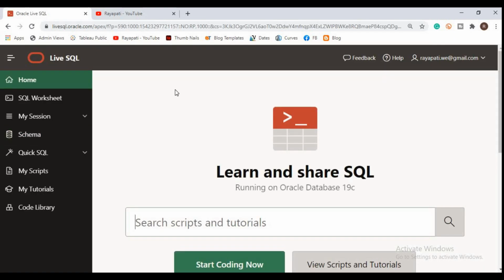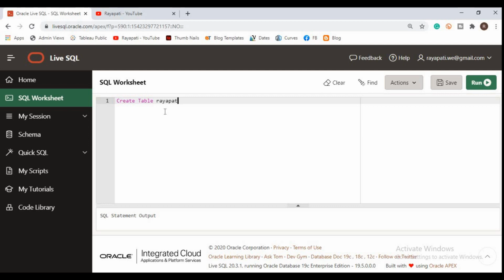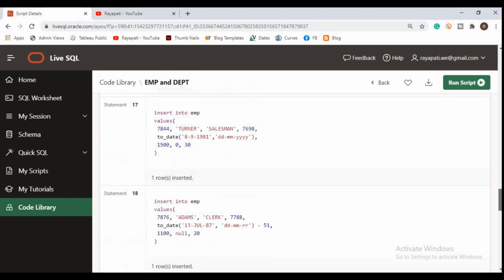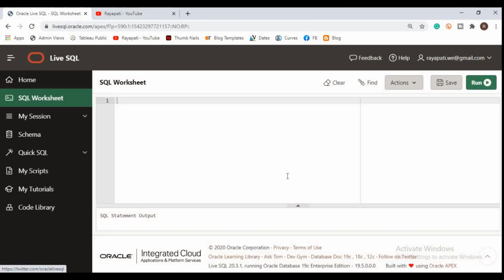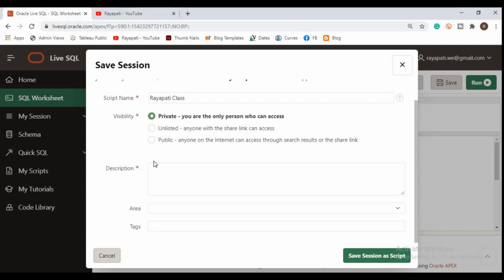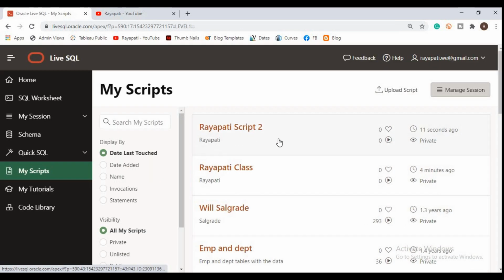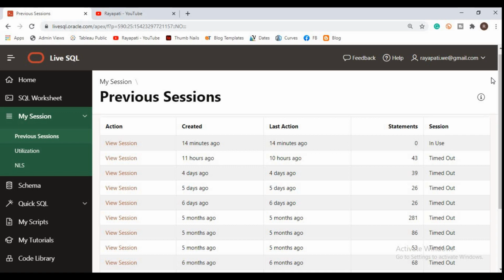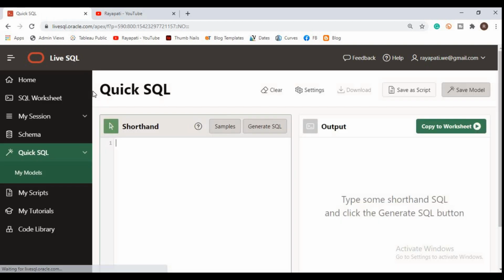SQL for Tableau - Live SQL - To Practice SQL and PLSQL on Browser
After learning about SQL + Tableau, now its time to know where to practice SQL? You can install Oracle in your machine or you can use this beautiful feature provided by Oracle called Live SQL See this Video to have a complete grasp on how to use it effectively.